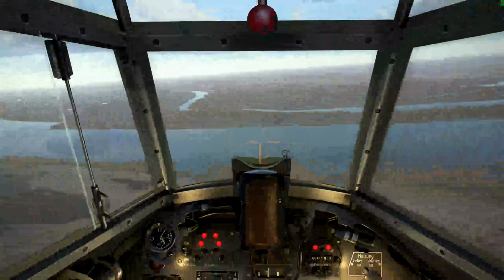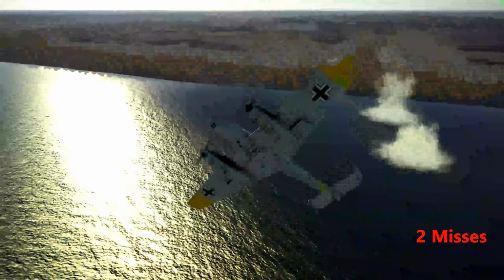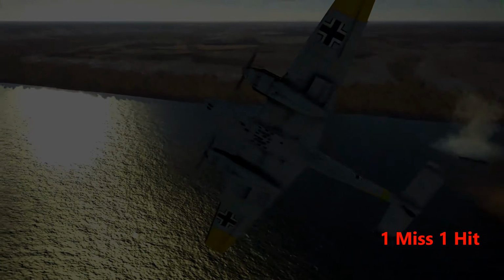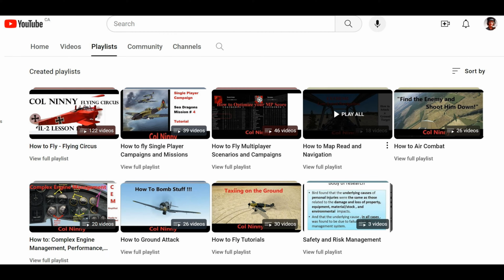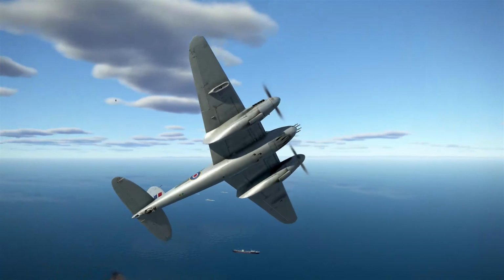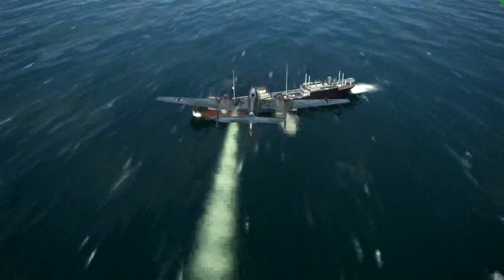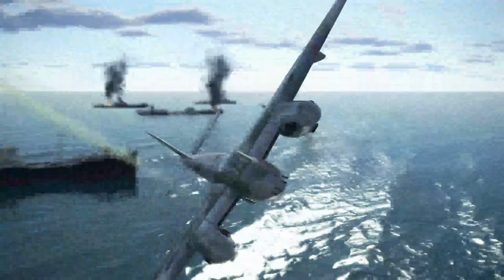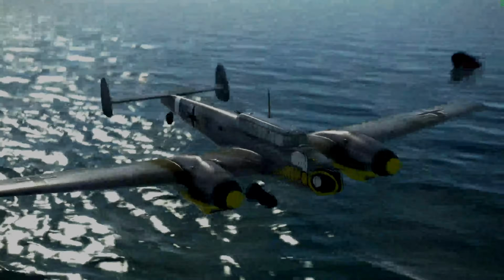(164) IL-2 How to Bomb Ships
Bombing ships is more of an art-form: the beautiful culmination of a perfect approach, a well-practiced airspeed, and a pre-determined release point resulting in a massive conflgration of enemy shipping and the negative environmental impact upon a pristine waterway...